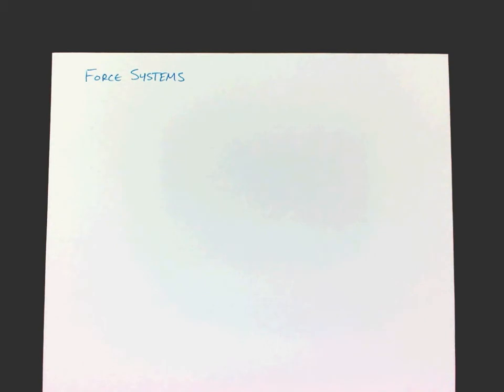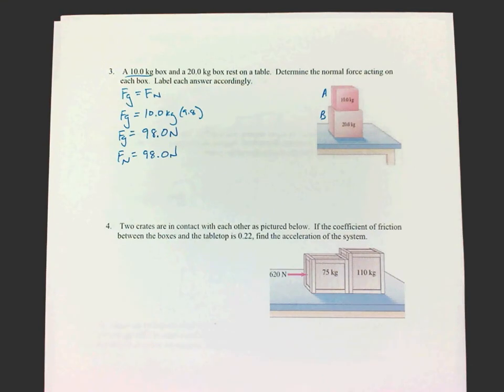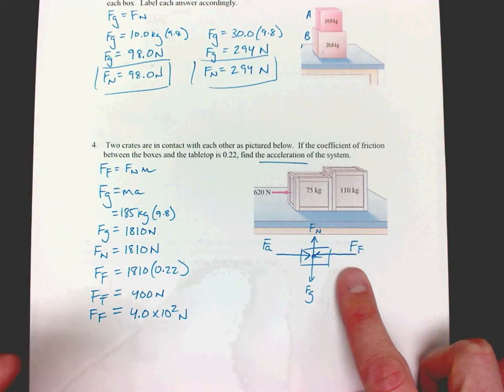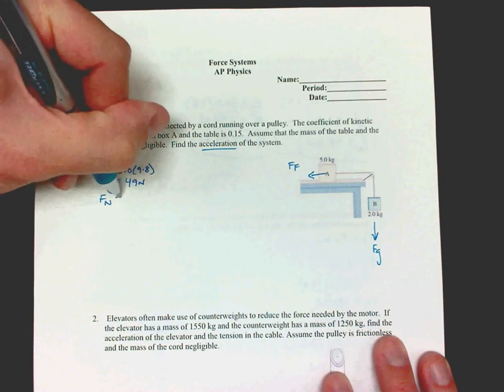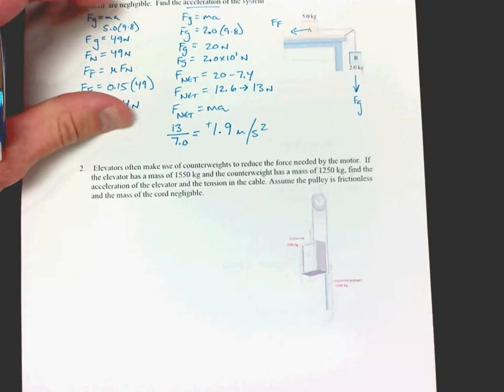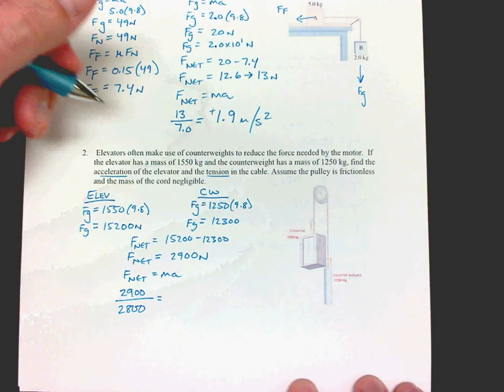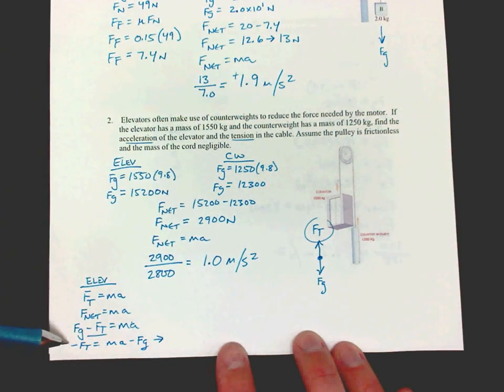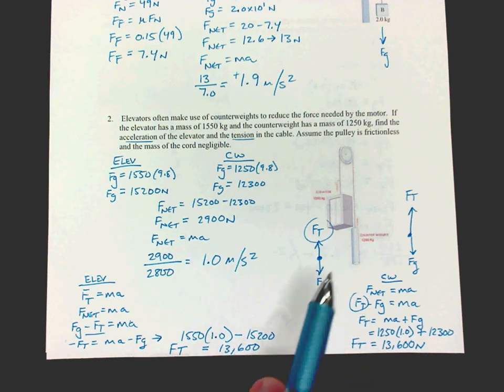Force Systems - multiple objects - Physics